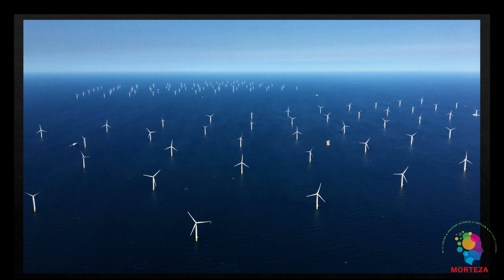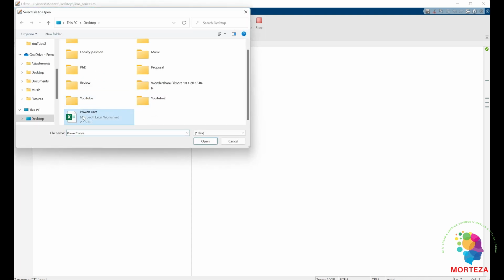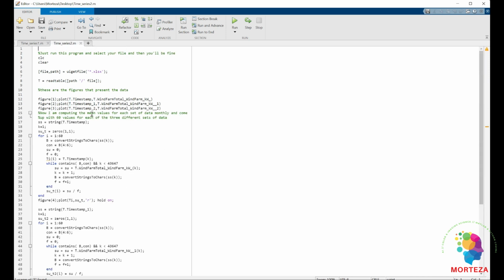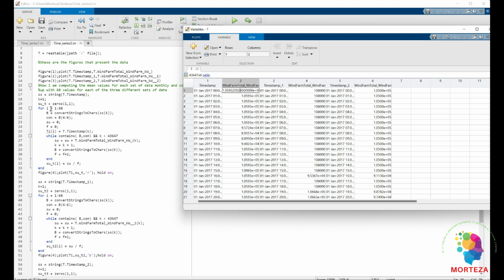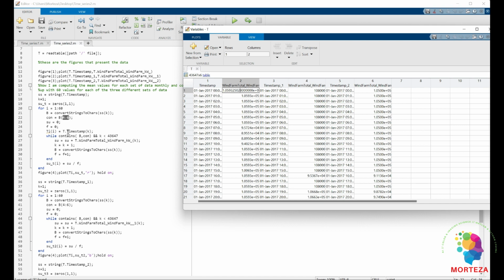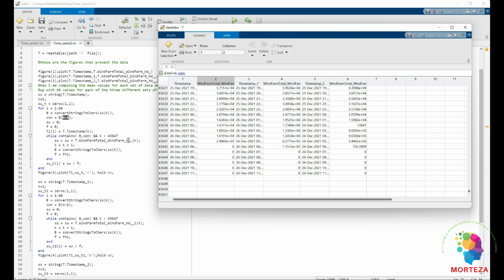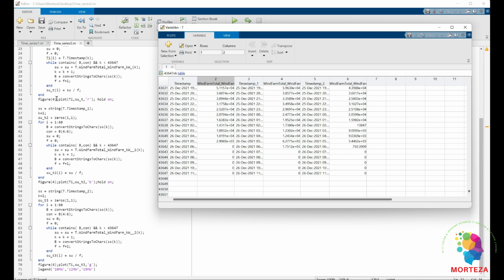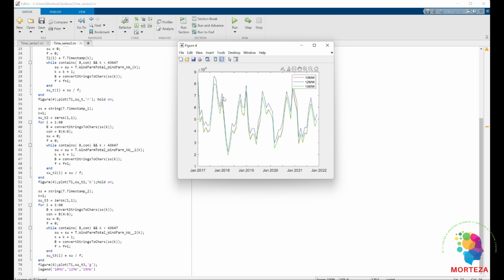How to handle Time series data (mean energy produced by offshore wind farm) in MATLAB?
In this video, I will show you guys how you could handle Time series data, which is data from mean energy produced by offshore wind farm per hour over a period of five years, in MATLAB. This is a big set of data and we are trying to extract a meaningful understanding from it and see how the measurement is changing by time during the period of five years. To access the code, use the following link: